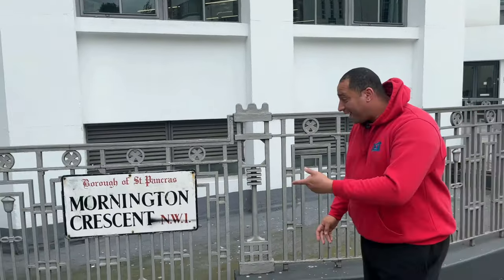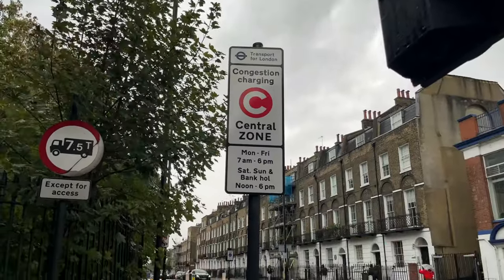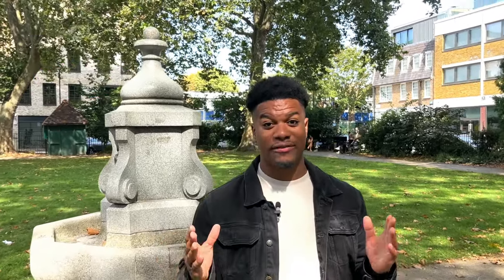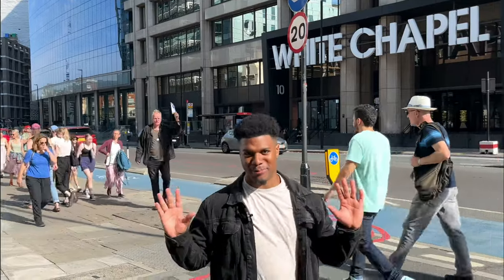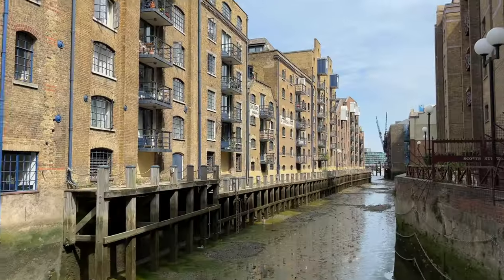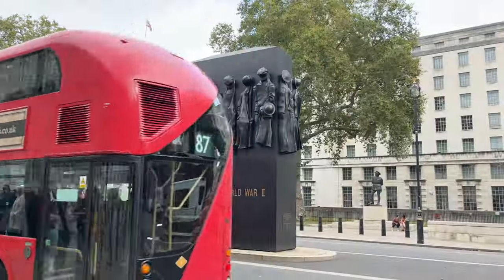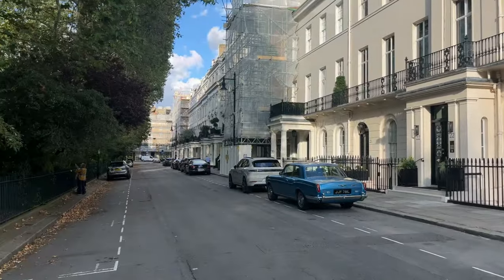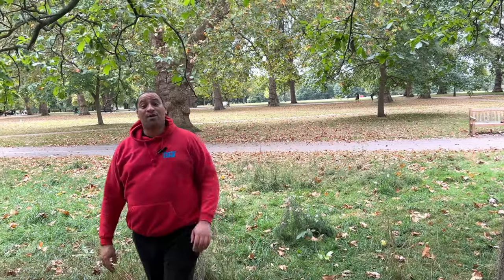a New UK Monopoly: The Remap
where was your Favourite new property? this video took a few months to get made so forgive the four seasons in it.
i want to say a massive thanks to the presenters involved
in order of appearance:
Cain Aiden - ​⁠@NewGameTag
Marvo -  ​⁠@Marvo94
Richard -  ​⁠@KurohanaDTatsumaki

If you or someone you know would like to become part of these videos please get in touch, we are always looking for people that want to try hosting or presenting

Comments, Tweets and tags will all be seen just find me on the right platform